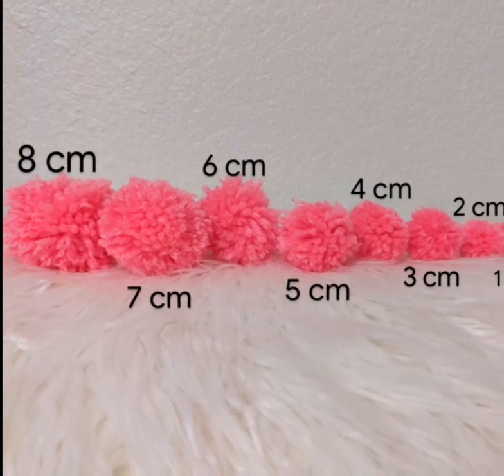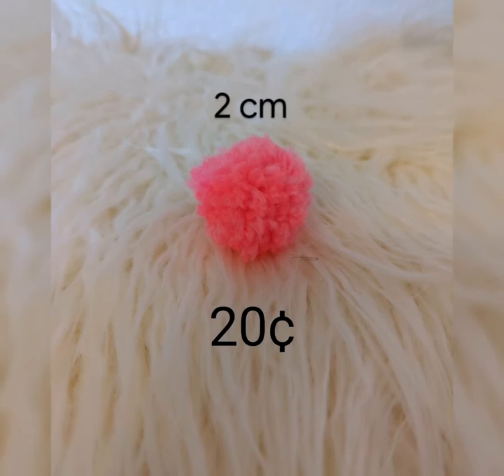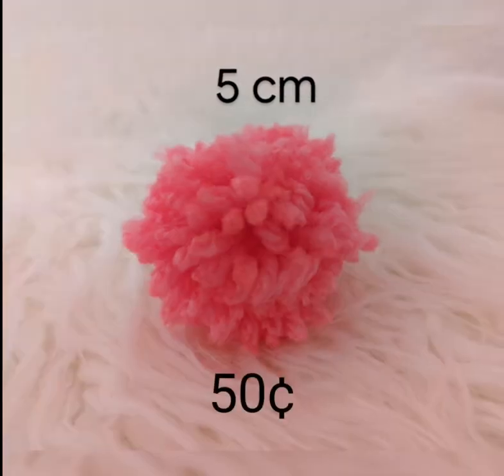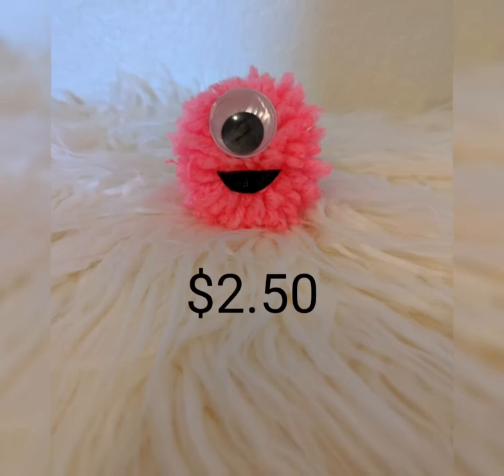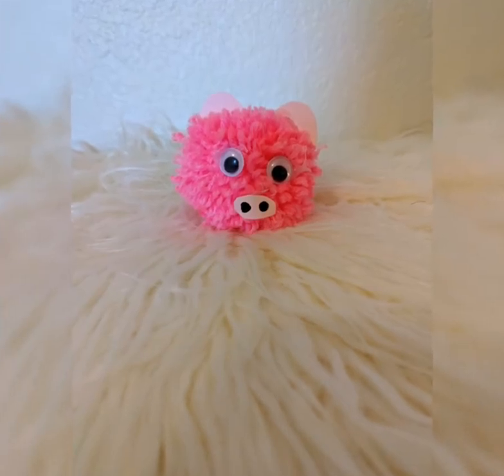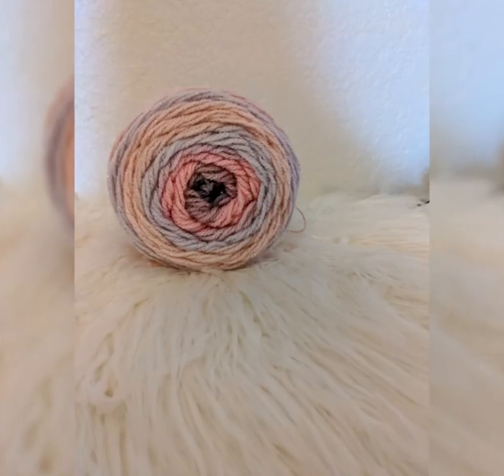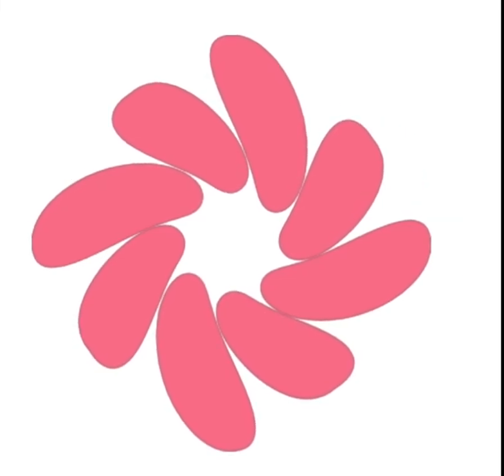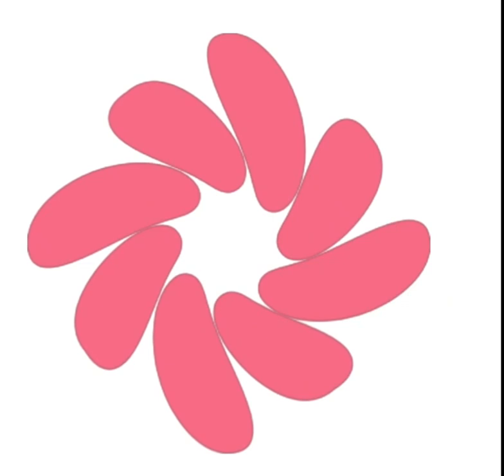The Products and Details Of The Pom Pom Factory!